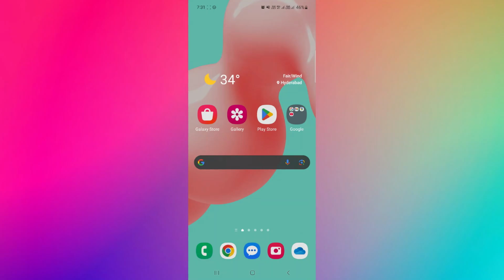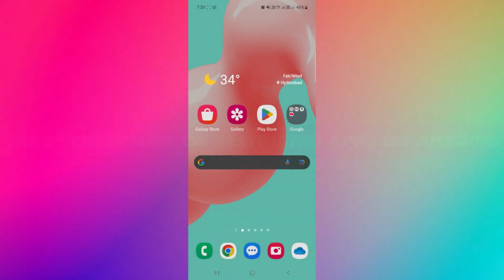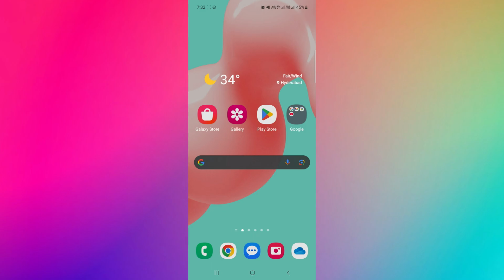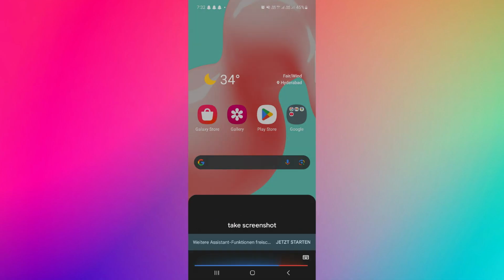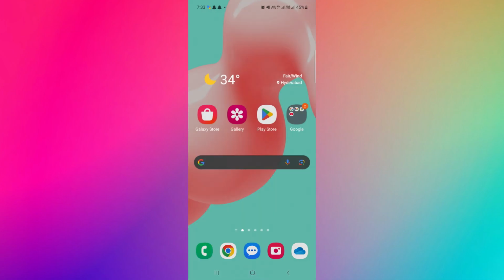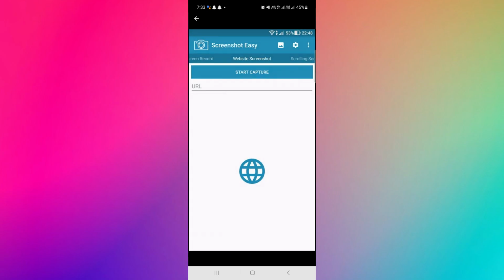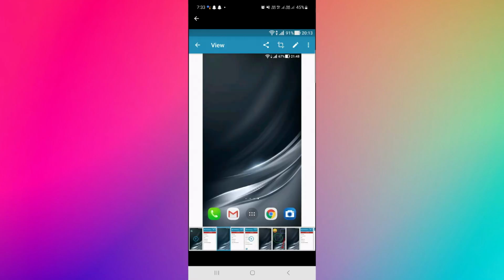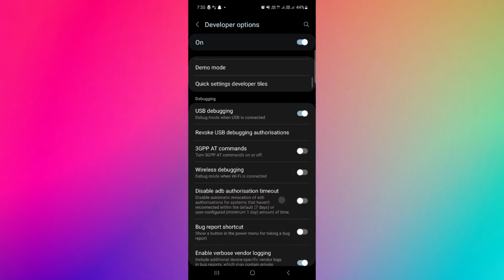How To Take Screenshot On Any Restricted App On Android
Want to take screenshots in restricted apps (banking, streaming, or private apps) on your Android device? This tutorial reveals 5 working methods to bypass screenshot blocks in 2025—no root required!

🔹 Native Android tricks (Screen recording, assistant tools)
🔹 Third-party app solutions (Safe & tested options)
🔹 Hardware workarounds (For stubborn apps)
🔹 Why some apps block screenshots (Privacy/security explained)

⚠️ Warning: Only use this for personal, legal purposes—never bypass security for malicious reasons!